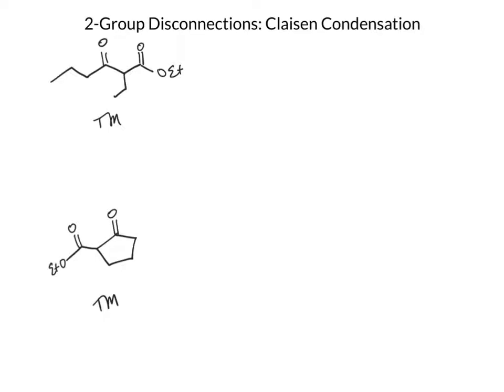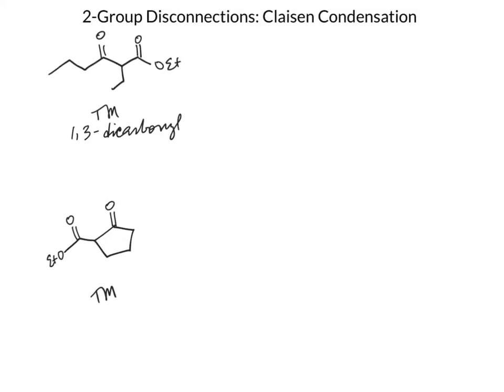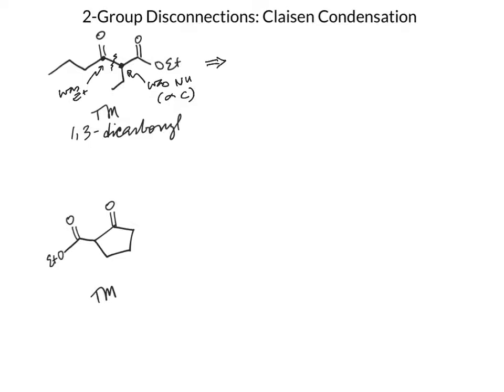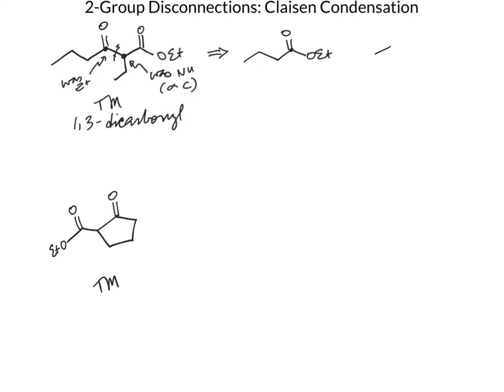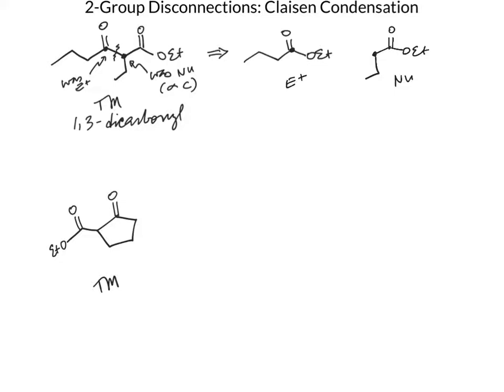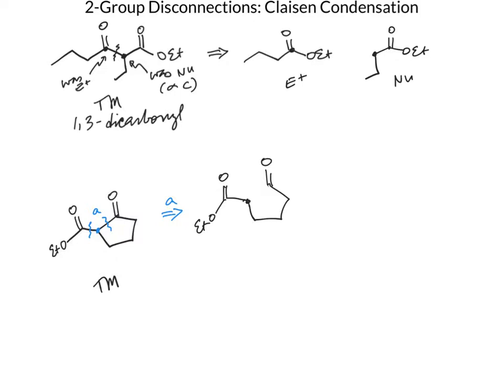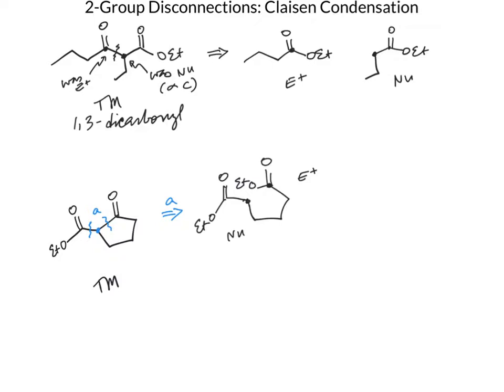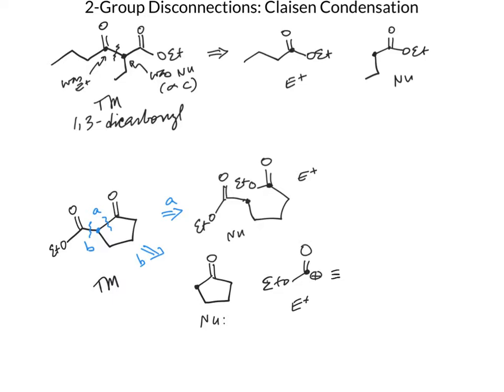Examples of Synthesis using the Claisen Condensation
The retrosynthesis of target molecules containing a 1,3-dicarbonyl pattern is explored.